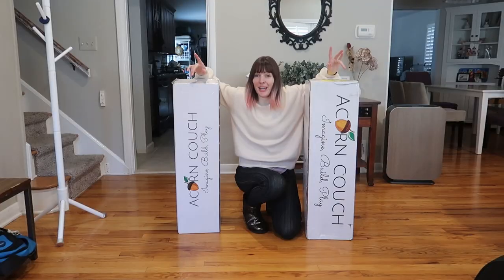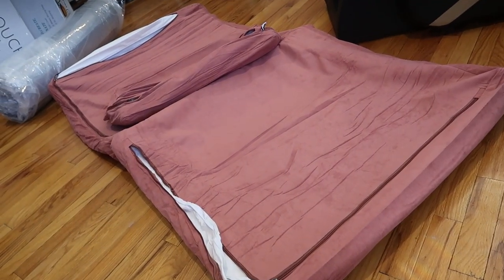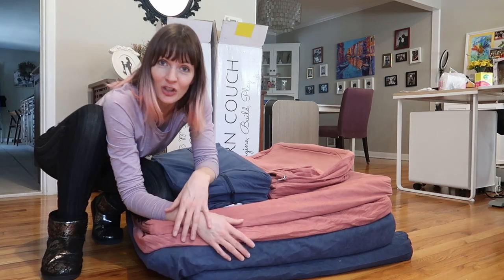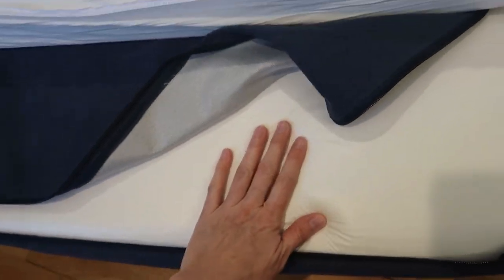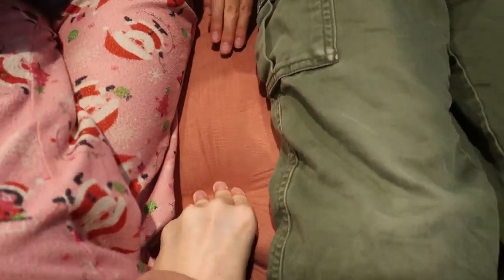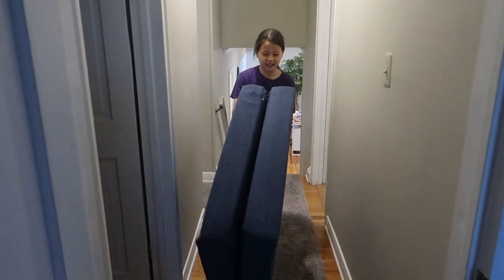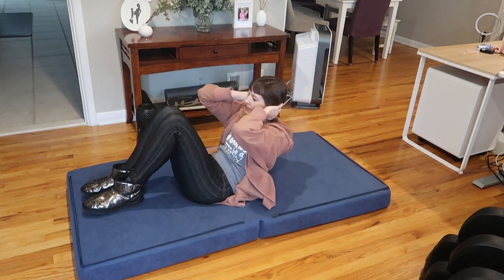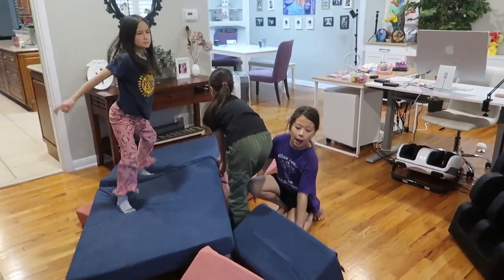Waterproof Kids Play Sofa!? Acorn Couch Review + Giveaway!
Learn more and enter to win your own kids play sofa set from Acorn Couch on my blog (giveaway open to US residents ages 18+ends and April 9, 2024 @ 11:59PM ET)

(ad) Featuring thicker than most mats, a trapezoid shaped pillow, machine washable soft chenille covers, a removable waterproof liner, and US CertiPur foam - these kids sofas from Acorn Couch are AMAZING for rambunctious toddlers, for fort building kids, for guest beds and sleepovers, for foot rests and gaming chairs, reading nooks and teepees, situp and gymnastic bar safety mats, you name it!! We love these!!!